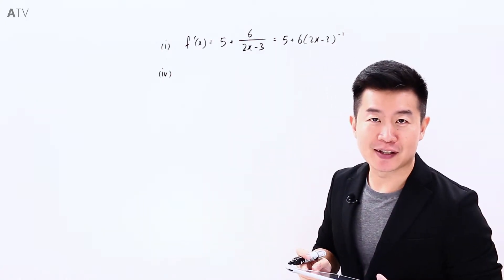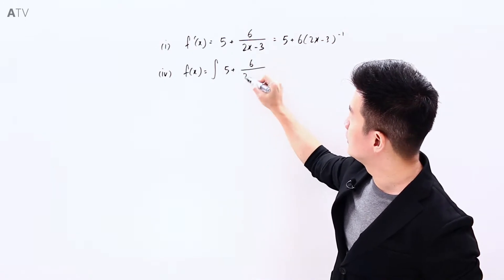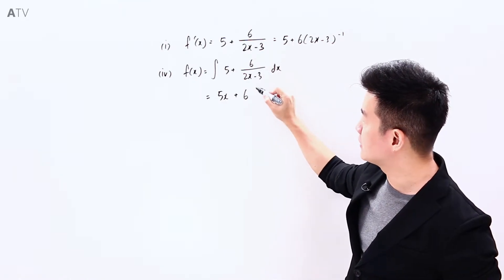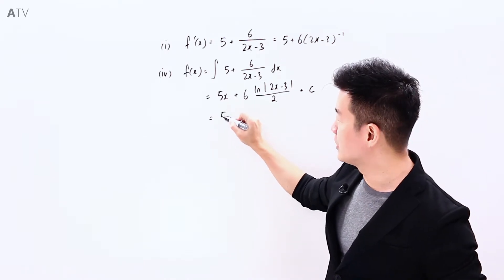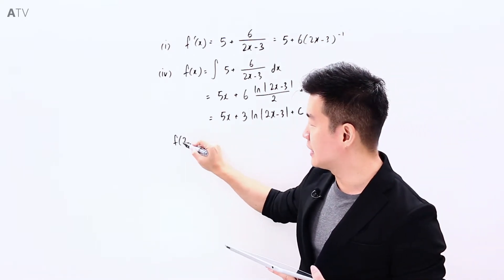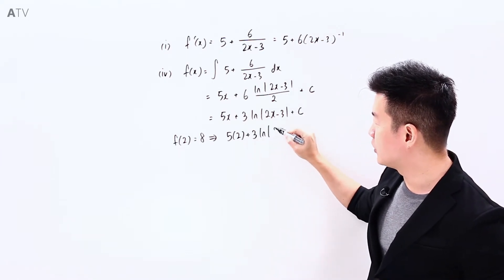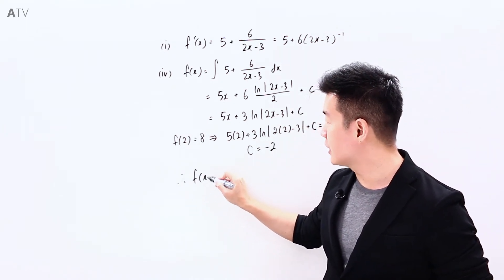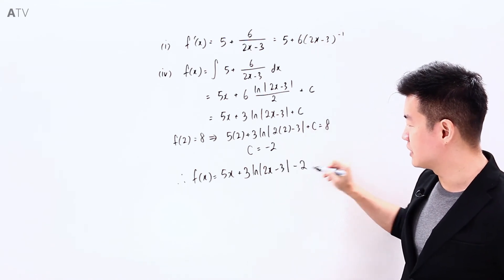O Level A Maths2018 1 Q 11 iv